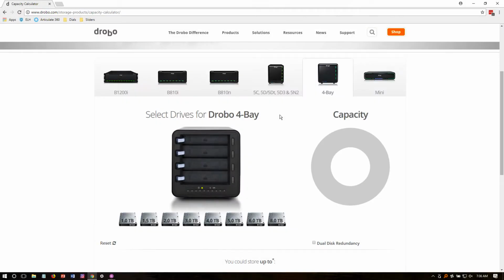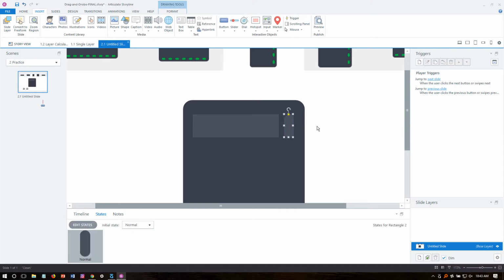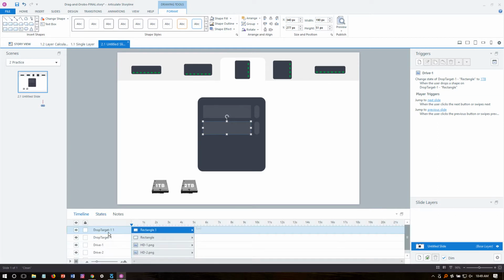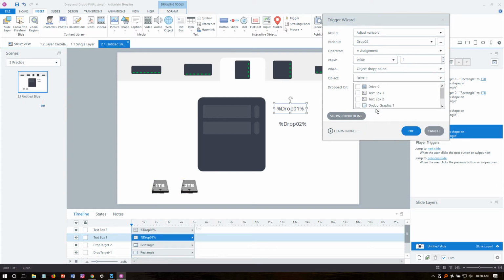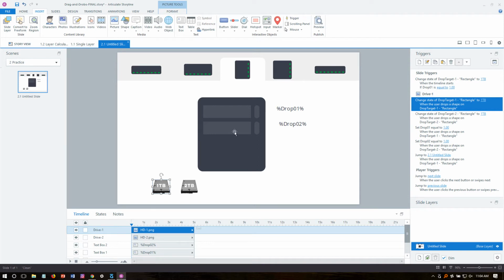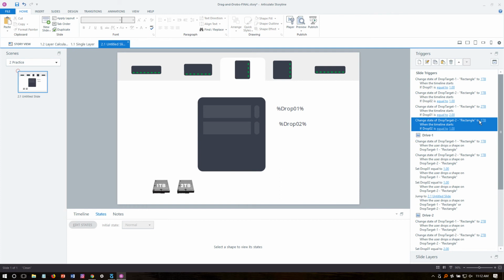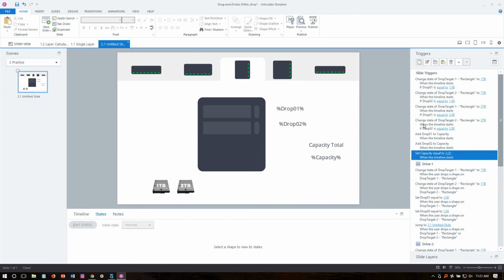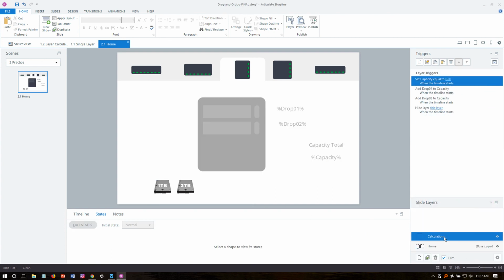How to Build a Drag-Drop Calculator Using Variables in Articulate Storyline 360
In this advanced Articulate Storyline 360 tutorial you'll learn to use variables, multiple triggers, and drag-and-drop features to recreate one of my favorite interactions: the Drobo Capacity Calculator.

📖 Table of Contents:
00:05 - Overview of the Drobo drag & drop interaction
03:57 - Create the prototype graphics in Storyline
07:30 - Set up the first drag-and-drop trigger to change target states
09:30 - Create the rollover effect when object dragged over
11:58 - Add variables to track which objects are dropped
17:20 - Return the drag objects after dropping them on a drop target
27:50 - Add triggers to reset each drive bay when clicked
29:45 - Create a new variable to calculate the drive capacity total